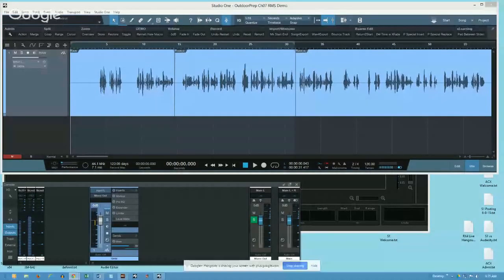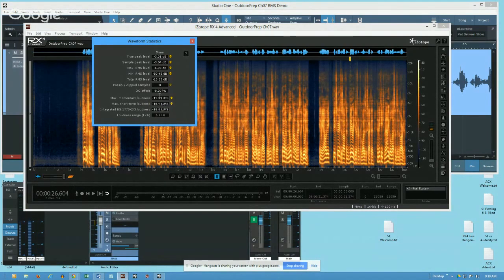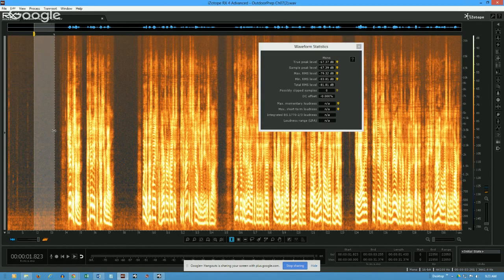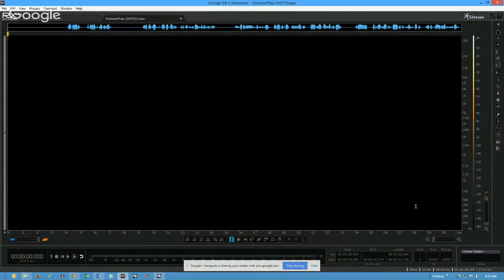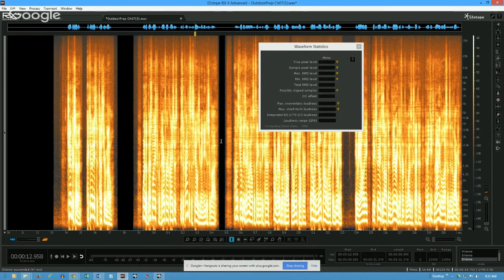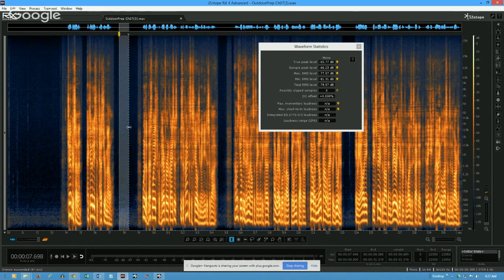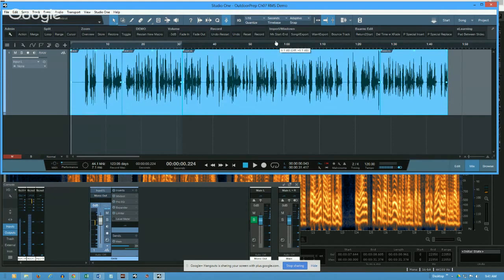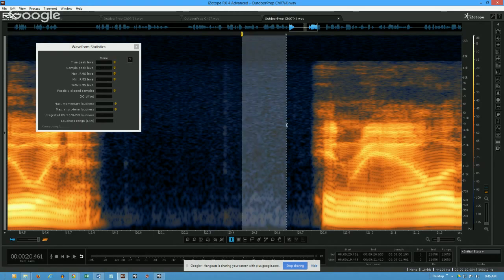ACX Specs: Getting Your Audio Right - Lies, Myths and Best Practices. LIVE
ACX Noise Floor, RMS Averages, Peaks, Myths and Best Practices. LIVE (ask questions via chat during the session).

Meeting the ACX standards for audiobooks AND targets for excellence.
Who wants "lowest common denominator" audio?
Meeting the standards, get the right measurements AND make sure your audio is moving toward excellence, rather than just "good enough".

Tips, tricks and pro techniques for making it happen.

9 AM Pacific, 11 am Central, Noon Eastern